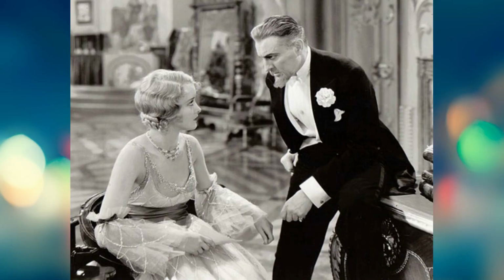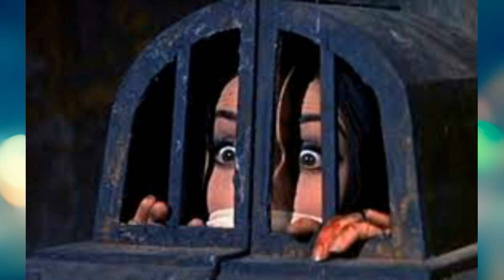BBC 2 HORROR DOUBLE BILLS - PART 2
This time we will be looking at Masters of Terror from 1976.

Films include:
. The Phantom of the Opera 1925, Dr. Jekyll and Mr. Hyde 1932,
. Devil Doll 1932, Frankenstein Created Woman 1966,
. The Hounds of Zaroff 1932, Hound of the Baskervilles 1939,
. The Mad Genius 1931, The Pit and the Pendulum 1961,
. The Walking Dead 1936, Dracula Prince of Darkness 1966,